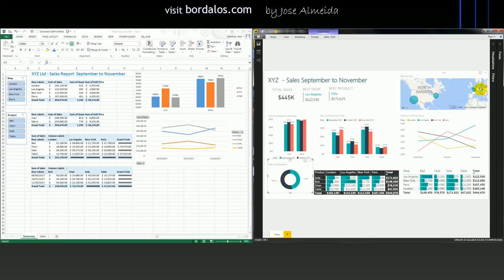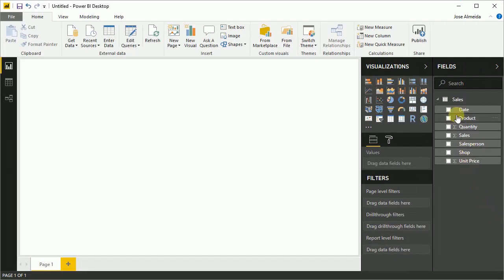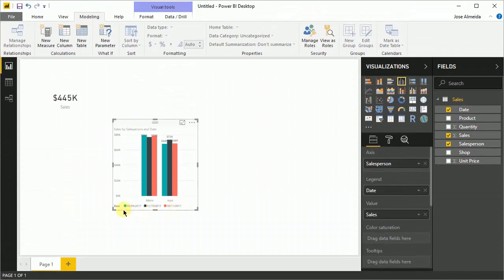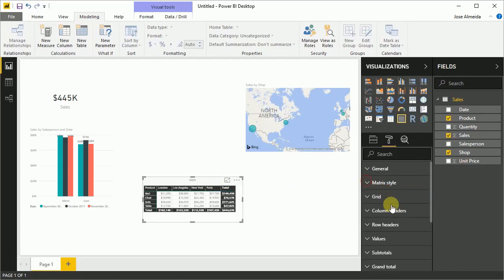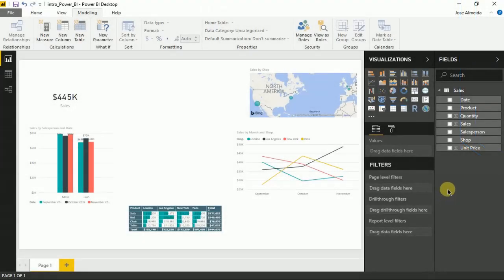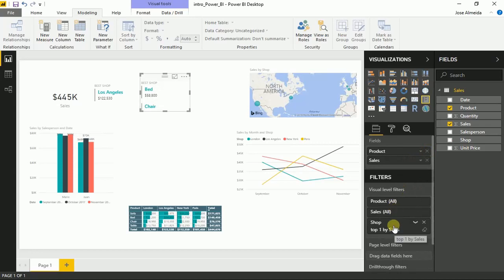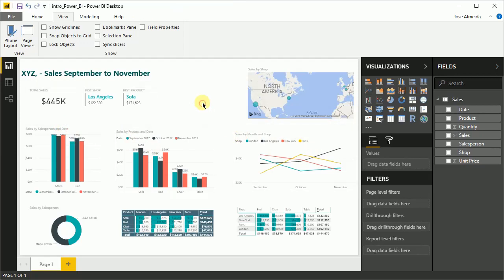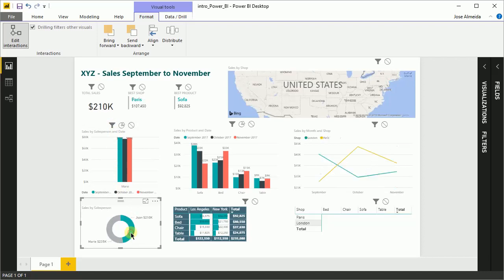Power BI - 15 Minutes of Power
Power BI Series Video 1 -  Introduction to Power BI, Install Power BI Desktop, Create first Report